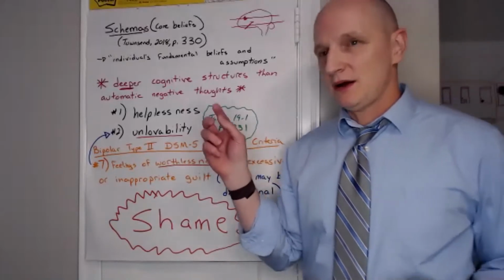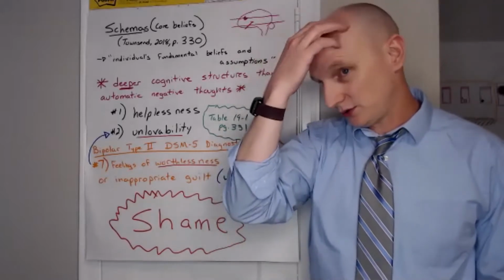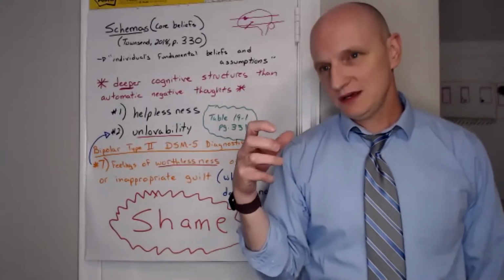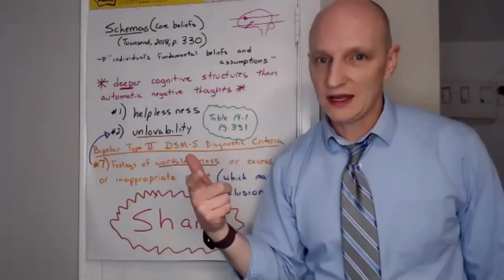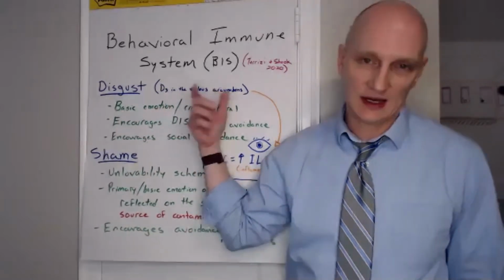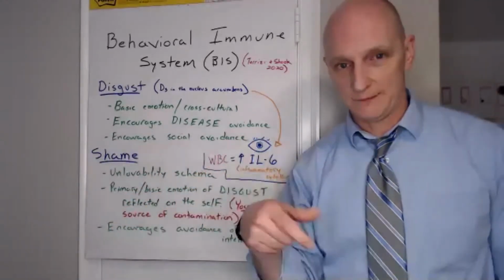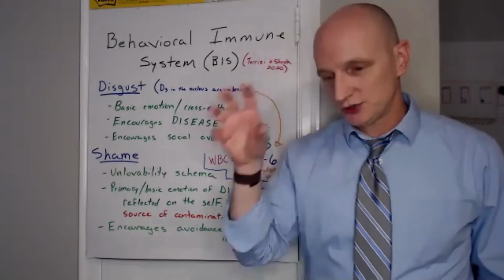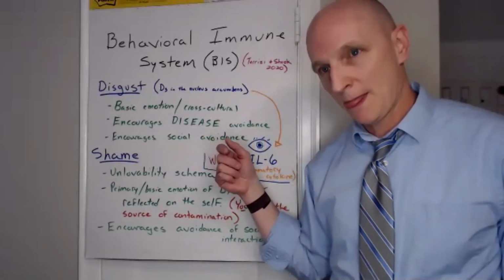Shame and Disgust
Mental Health Nursing Lecture via Zoom during the pandemic